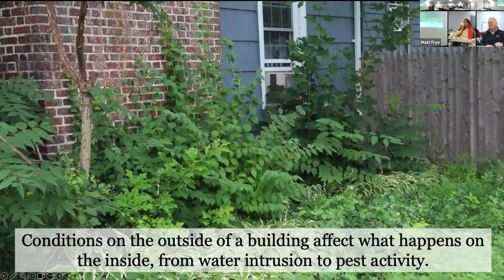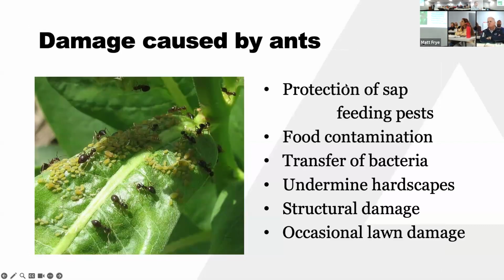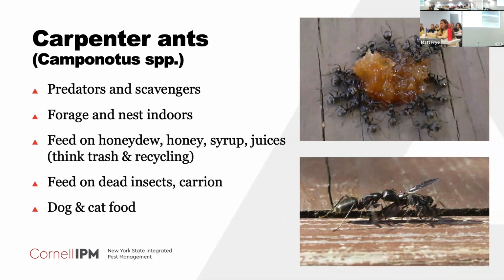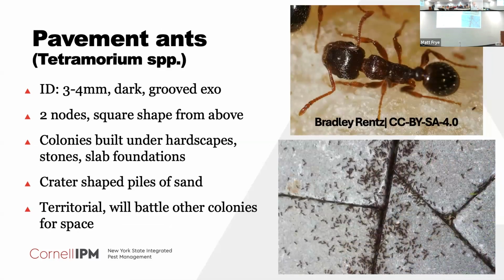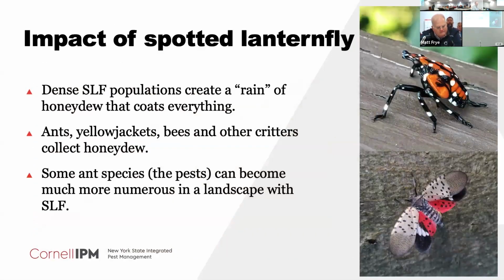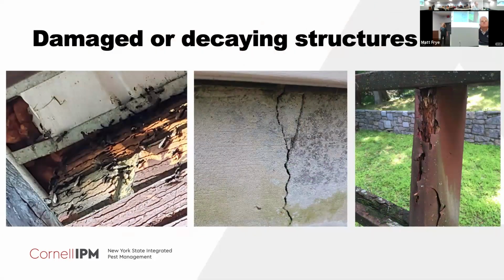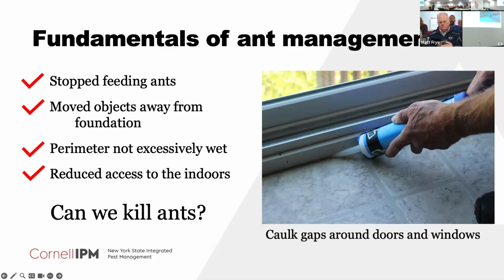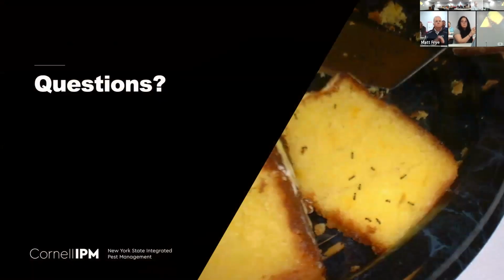Ants in Your Plants... and Home? How to Avoid Common Perimeter Ants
Speaker: Dr. Jody Gangloff-Kaufmann, Cornell IPM, Associate Director of Community IPM

This presentation explores how certain landscaping choices around a home can attract and support ants. It highlights how features like mulch, moisture, and dense vegetation create ideal nesting conditions and offer easy access to indoor spaces. Attendees will learn practical tips to manage landscapes in ways that help keep ants outside where they belong.